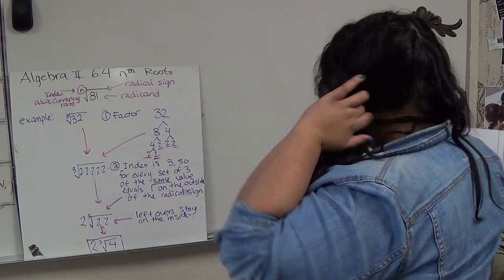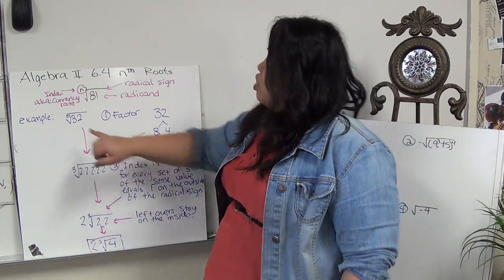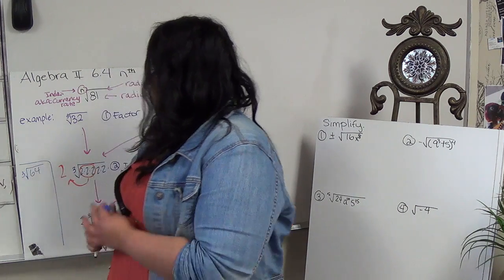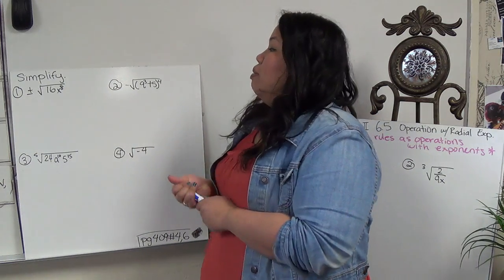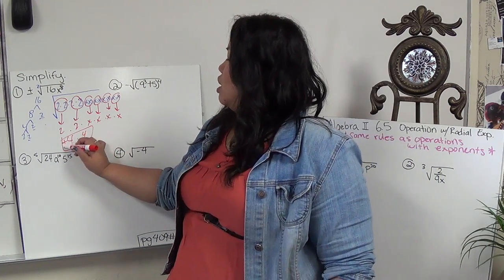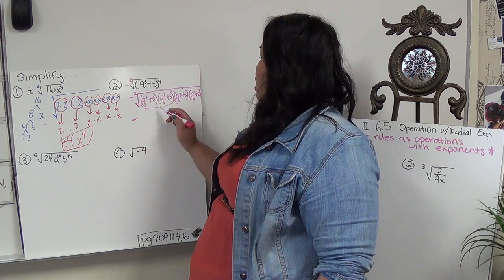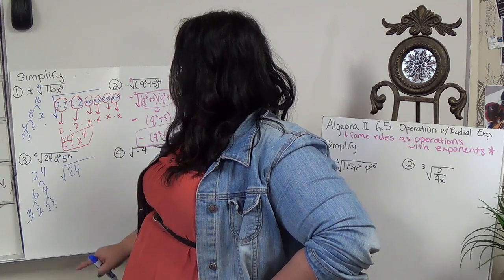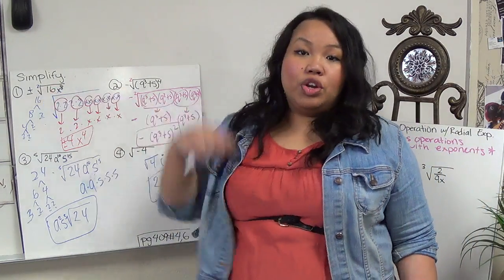Algebra2 6.4 nth Root